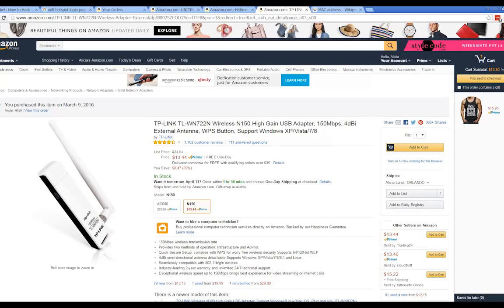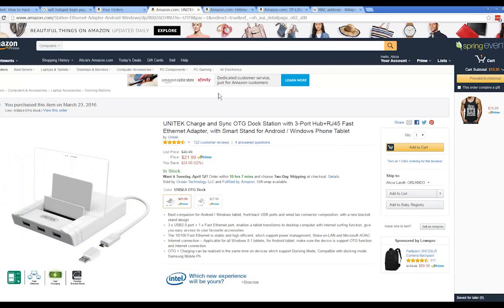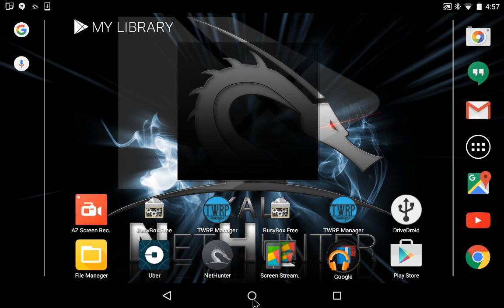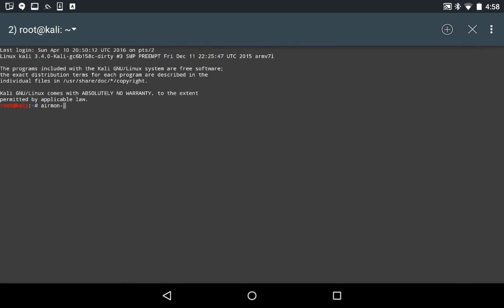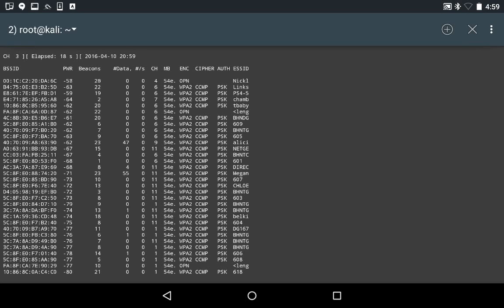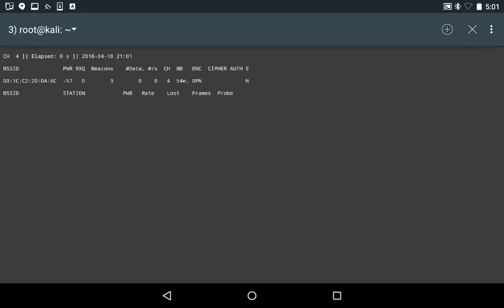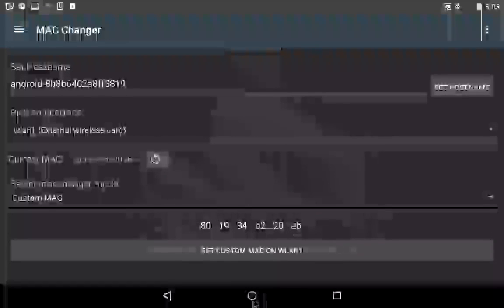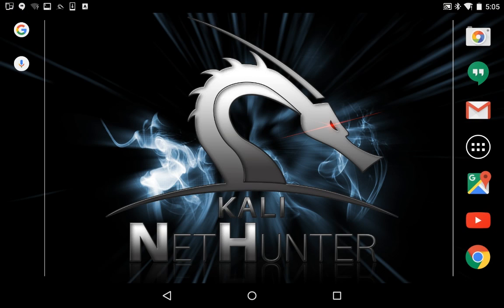How To Bypass Paid Wi-Fi Hotspots With Kali NetHunter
Quick video on how to bypass wifi hotspots.